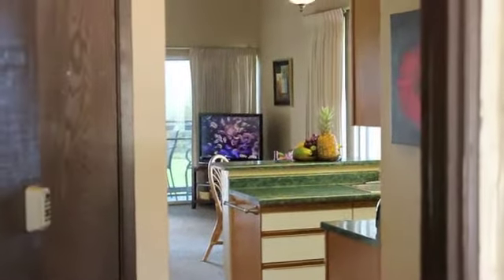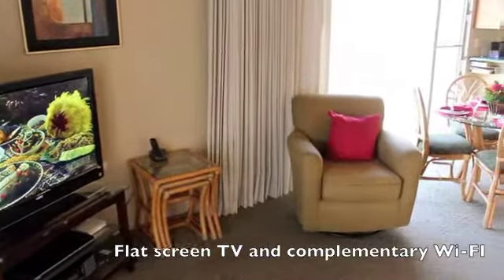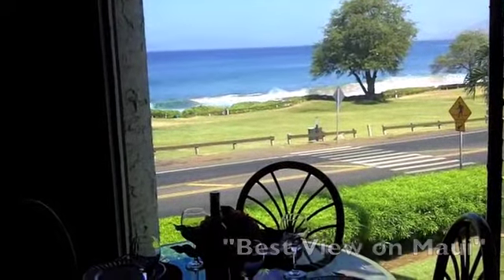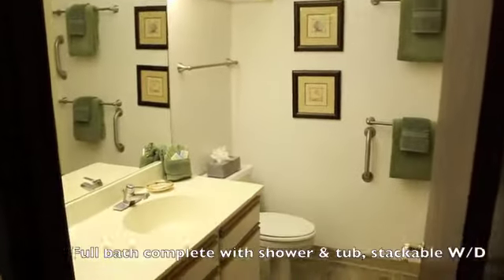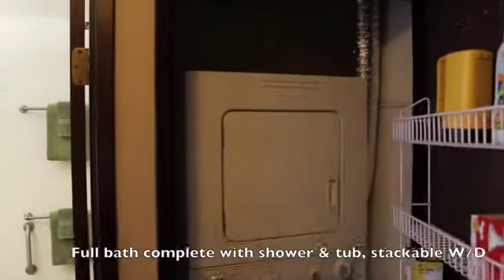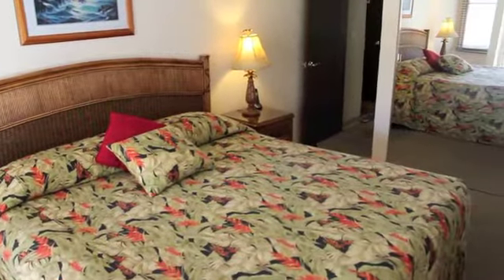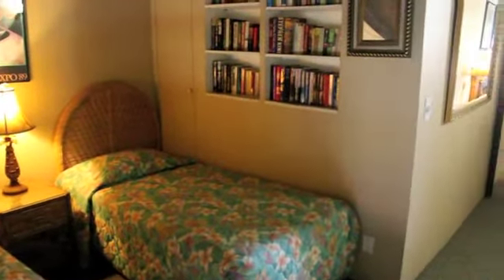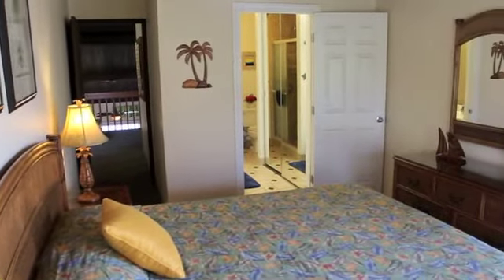Hale Kamaole 201- South Maui Vacation Rental Condo by Owner.m4v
A wonderful 2 bedroom, 2 bath Vacation Rental Condo by Owner, Hale Kamaole 201 can sleep up to 6 guests.

Our condo is our home away from home and is on the second floor (stair access only) with no one above you. It is a large open 2 level 1277 sqft (119 sqm) unit and can comfortably sleep up to six. It is fully equipped to ensure your stay is relaxing, enjoyable, and a great value. It has a full kitchen, washer & dryer, 2 bedrooms both with king beds (one upstairs and one down), 2 baths and a separate loft area with two twin beds. TVs in living and bedrooms. Free wireless internet and free long distance calling to the US mainland and Canada.

Our condo is a real gem on Maui. Relax on your lanai, enjoy unobstructed ocean views & beautiful sunsets every night or watch the whales while eating breakfast at the dining table. We call it the "Best View on Maui". Located on south end of Kihei so you are close to all of the restaurants and shopping without being "in it all."

For more information on our South Maui Vacation Rental by Owner, check our